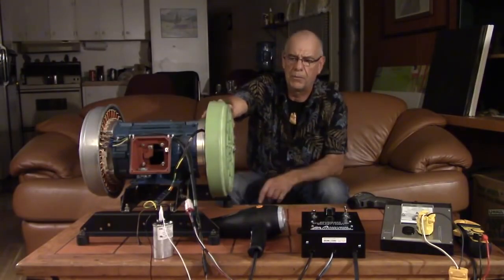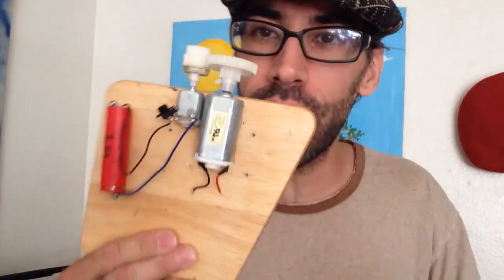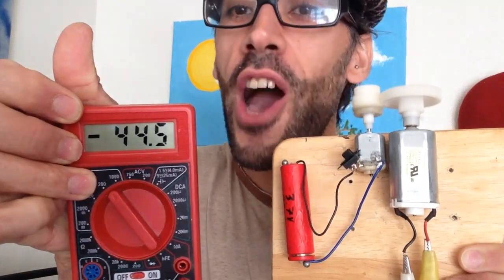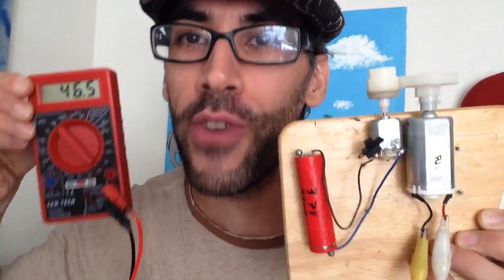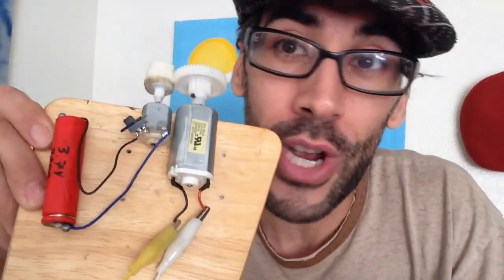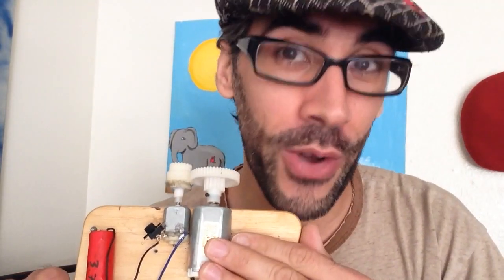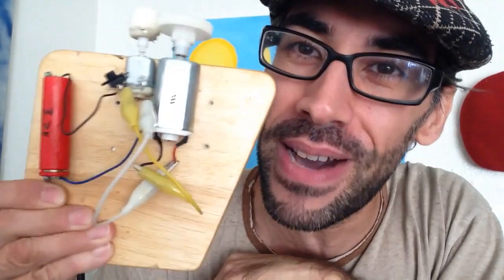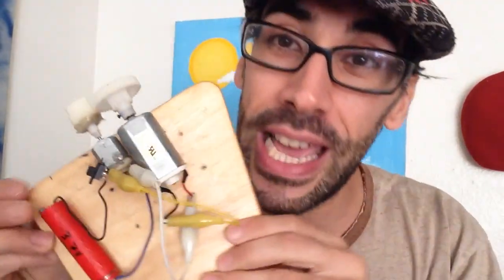Tesla's Secret finally understood (Gerard Morin) DEBUNKED!!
This is clever example on how MEDIA are able to move masses and uneducated people to believe in scam, hoax, and fake reality.
Plenty of Youtube fake videos are washing away the educational side and great beneficial potential internet can offer.

TWO CATEGORIES OF PEOPLE HAVE BEEN CLEVERLY IDENTIFIED:

1. Blindly believer (I`ve never been to school in my life but if you show me a pretty convincing video I`ll totally believe it)

2. I`m not familiar in this matter and looks suspicious to me(to good to be true) but hey...I`m a skeptical open mind(I wanna see patents, honors, scriptum, replicate experiment in front of me and/or in laboratory tested and approved) then I might believe you.

WHICH ONE ARE YOU???

Other free energy scam videos

This is a clever example on how MEDIA are able to move masses and uneducated people to believe in scam, hoax, and fake reality.

1. Blindly believer (I`ve never been to school in my life but if you show me a pretty convincing video I`ll totally believe it)

2. I`m not familiar in this matter and looks suspicious to me(to good to be true) but hey...I`m a skeptical open mind(I wanna see patents, honors, scriptum, replicate experiment in front of me and/or in laboratory tested and approved) then I might believe you.